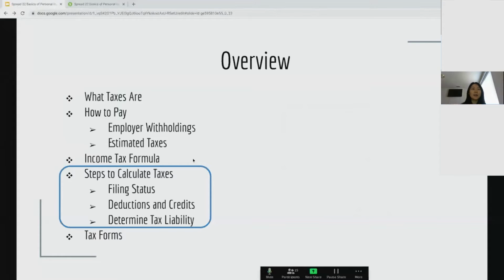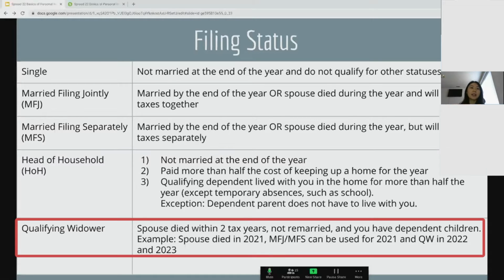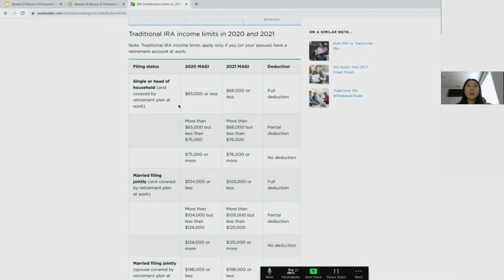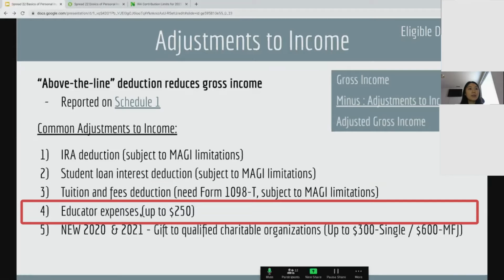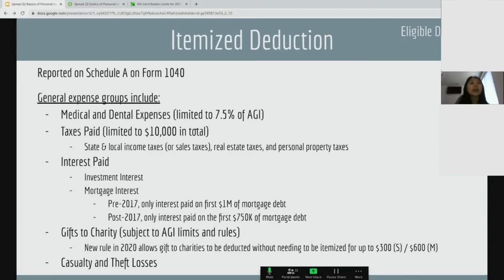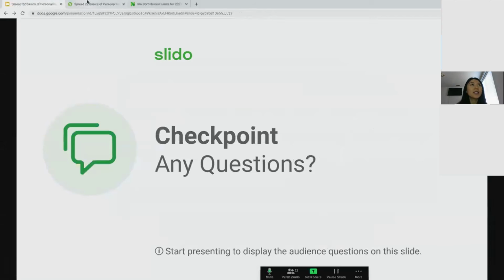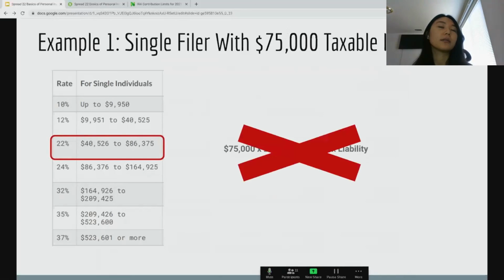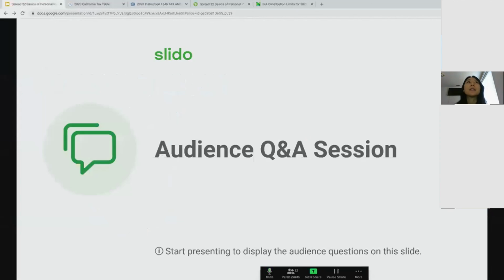SPREAD #22 - How to calculate taxes (Pt 3 of 5)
SPREAD #22 - Basic Personal Income Taxes

Personal income taxes are things we all come into contact with and use, but do most of us really understand it? It seems like a requirement for the journey into “adulthood” but we all know no one teaches real life skills in school. Join us for an introductory presentation from Anna, a certified accountant with the city of San Francisco, and learn about various tax documents, variables involved in determining income tax, and how to pay them!

SPREAD (Supporting Peer-Respect, Education, and Discourse) is an association focused on building a strong community through peer-led events that encourage friendship, conversation, and continual learning. Topics have ranged from skincare to financial management to behavioral economics. This space is for personal development and connecting with others. Welcome!

The S.P.R.E.A.D. team
Supporting Peer Respect, Education, and Discourse